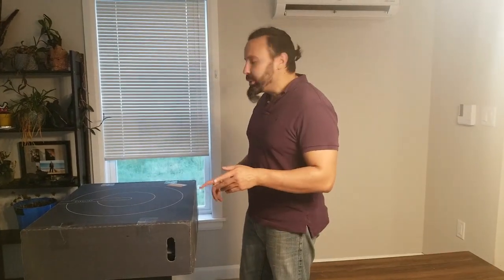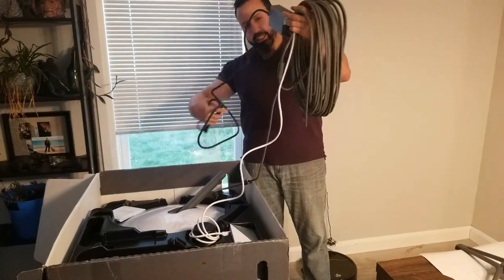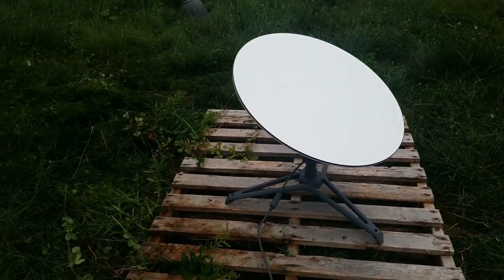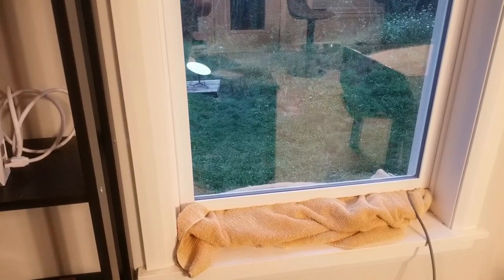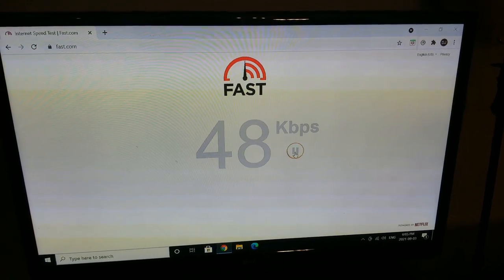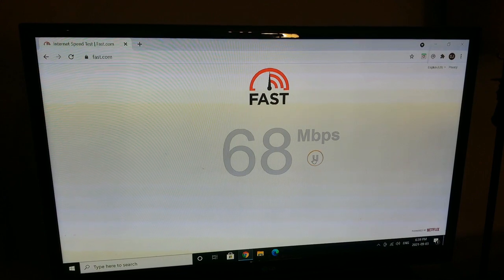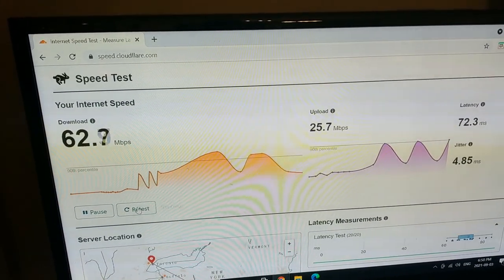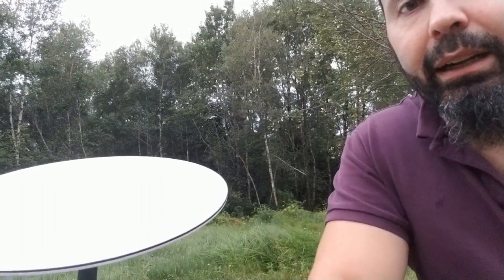Starlink Satellite - Unboxing and review! Everything you will need to know [Speed test inside]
Just how good Elon Musk's (Tesla) low flying Satellite? The Starlink Satellite. And how complicated is the setup? I unbox this wonderful invention, show how it is setup and run speed tests to show you what you can expect from what is probably the world's best satellite internet option.

0:00 Unboxing
3:14 Setup
5:34 Speed Testing
11:15 Conclusion